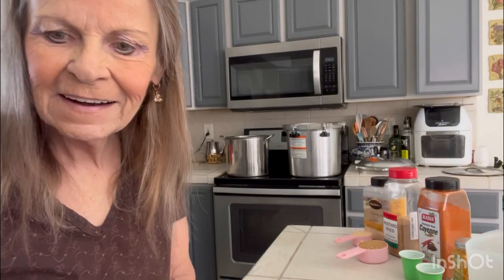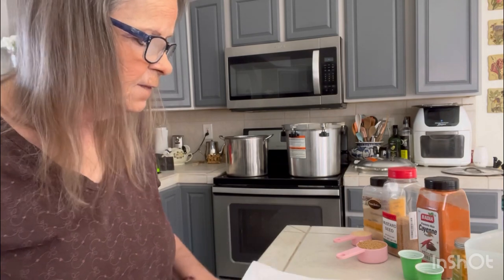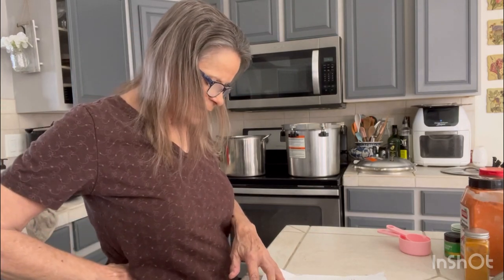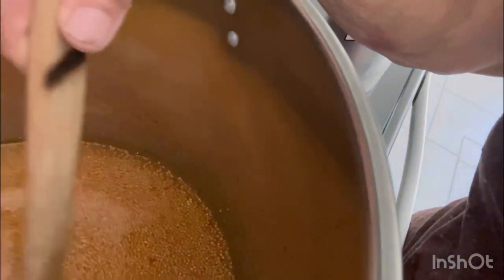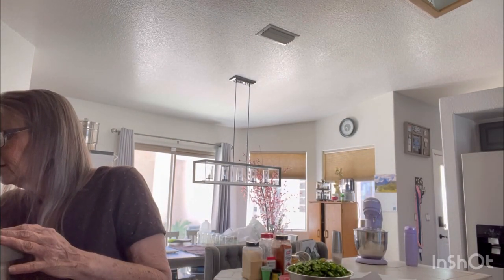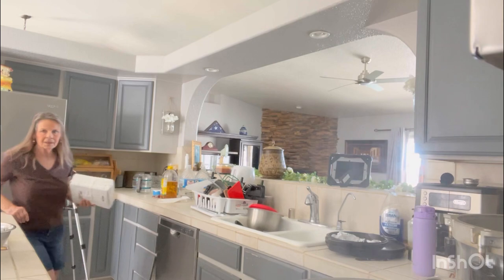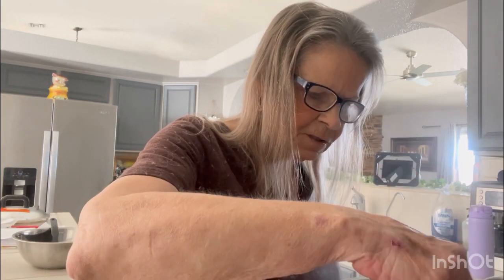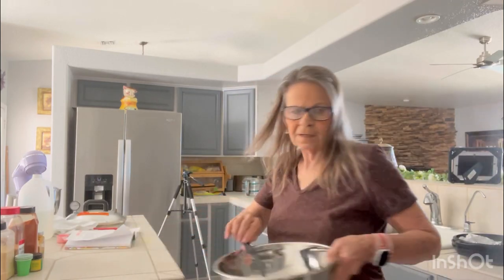Canning up some Cowboy Candy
Candied Jalapeños
                 Cowboy Candy

4 lbs Jalapeños
8 cups Sugar
3 cups Apple Cider Vinegar
1/2 Cup Mustard Seeds
1 teaspoon Turmeric
1 teaspoon Celery Seed
1 teaspoon Cayenne Pepper

1. Cut off stem from Jalapeños and slice into 1/4 inch slices and set aside
2. in a large stainless steel stockpot combine the rest of the ingredients and bring to a boil over med heat once sugar is dissolved boil for 5 min
3. Add Jalapeños mix well and simmer for another 5 min
4. Using a slotted spoon fill hot jars with the Jalapeños leaving 1 inch head space
5. Bring remaining liquid to a boil for another 5 min remove from heat
6. Using a funnel fill jars with liquid and remove any air bubbles maintaining 1 inch head space
7. Wipe rims of jars with a towel dipped in white vinegar and place a lid and ring on each jar and finger tighten
8. Place jars in pressure canner bring to full vent (once you see steam coming out of the vent) vent for a full 10 min
9. Place weight on bring gage to 5 PSI and process pints and 1/2 pints for 10 min
Tip:
Fill jars with any leftover liquid and process along with candy you can use it as a marinade for meats

Yields 8 pints or 16  1/2 pints

The Complete Guide to Pressure Canning: Everything You Need to Know to Can Meats, Vegetables, Meals in a Jar, and More